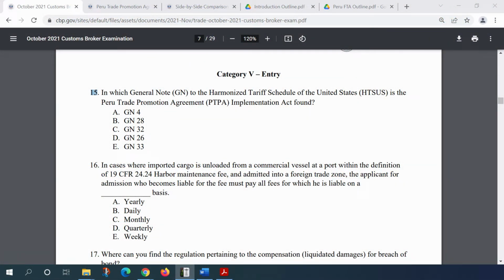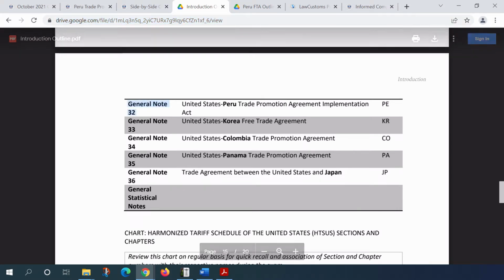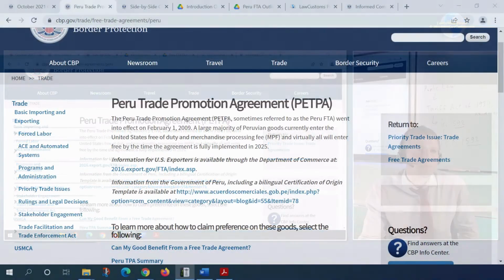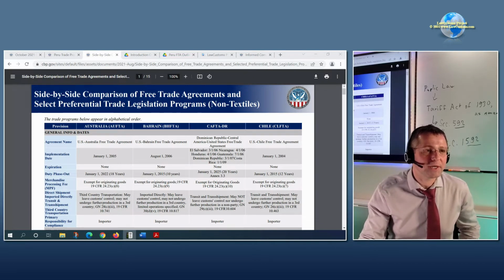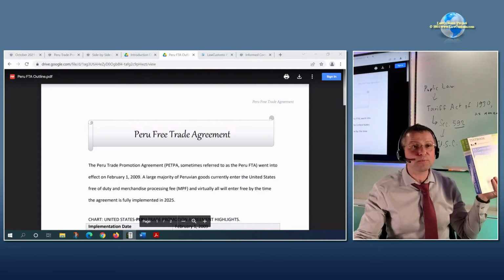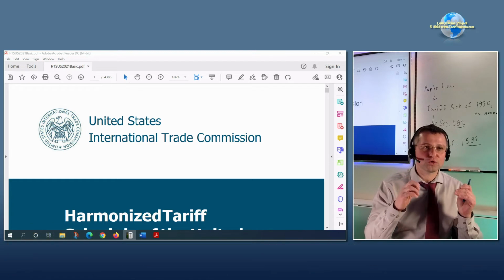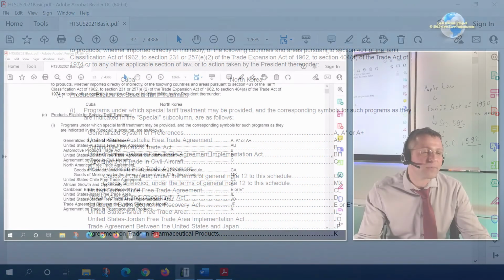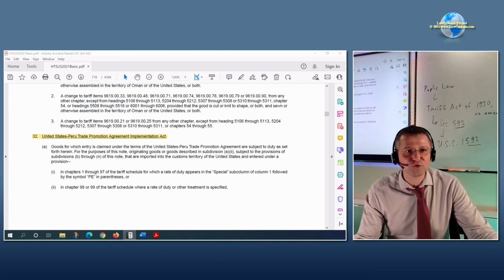Overview Part 4 of 03/03/2022 Customs Broker License Preparation Class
Video segment from Customs Broker License Exam Preparation Class (“CBLE”) that took place on March 3, 2022.  This class was live streamed.

The class is part of lecture series designed to prepare for the upcoming Customs Broker License Examinations. for details about CBLE preparation classes.

We also invite you take a look at our recent publication- the 6th Edition of U.S. Customs Broker License Examination Preparation Guide Textbook – which is comprised of two volumes. for details about CBLE preparation textbooks.